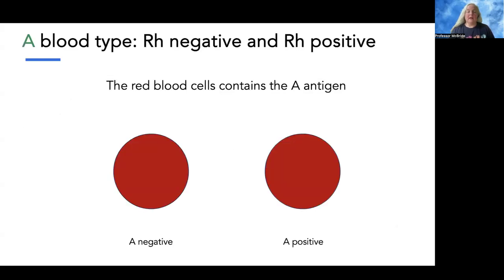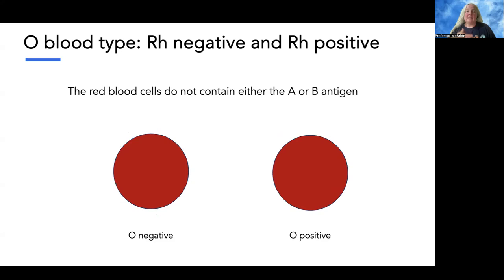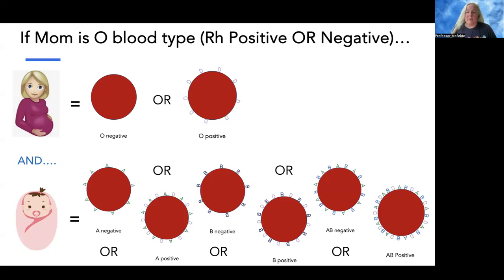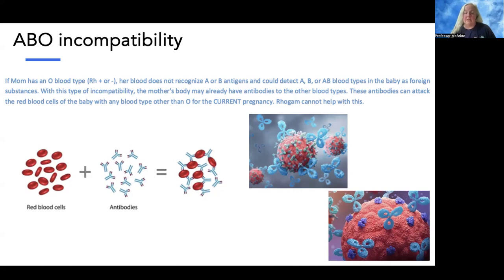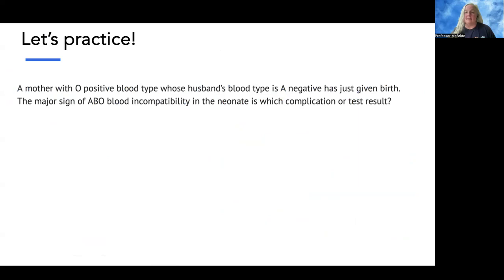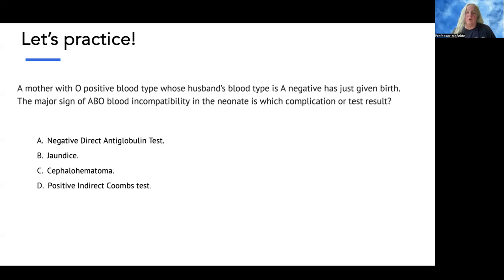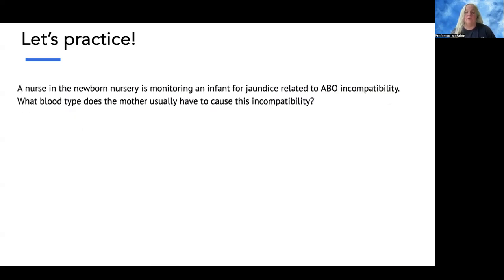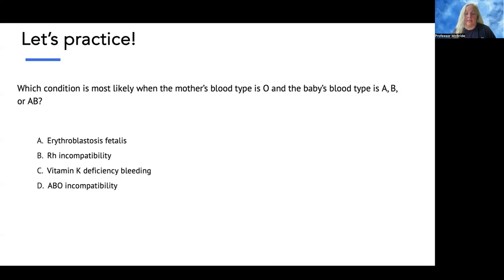ABO Incompatibility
🩸 Review of A, B, AB, and O blood types, ABO Incompatibility, hyperbilirubinemia and jaundice in the newborn. Practice questions included!

0:00 Introduction
0:16 Review of blood types
1:58 ABO Incompatibility
4:44 Direct and indirect COOMBS (Direct Antiglobulin Test)
5:43 Practice questions